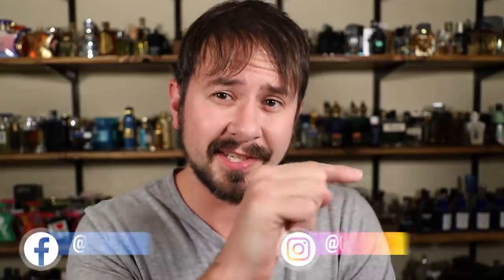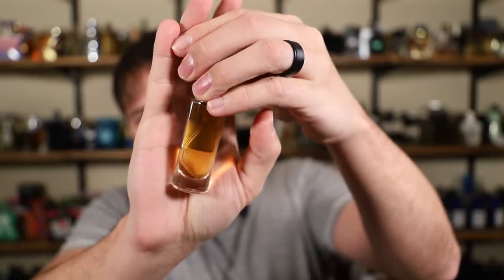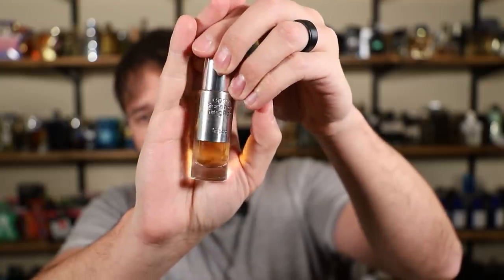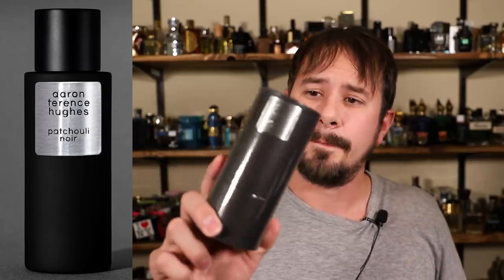TRYING AARON TERENCE HUGHES FRAGRANCES FOR THE FIRST TIME + ATH GIVEAWAY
Hey friends, today I'm checking out Aaron Terence Hughes fragrances for the first time ever.  The fragrances I bought are Neon, Blood Orange, Tabac and Patchouli Noir.

DISCOVERY KITS NOW AVAILABLE